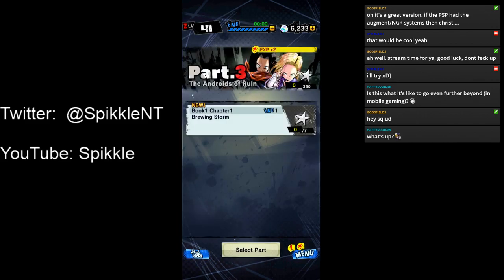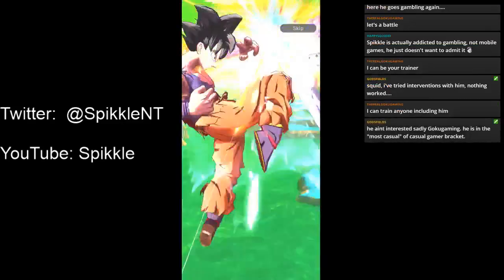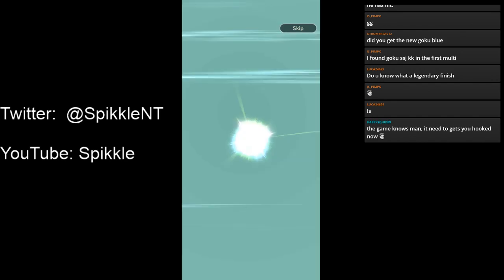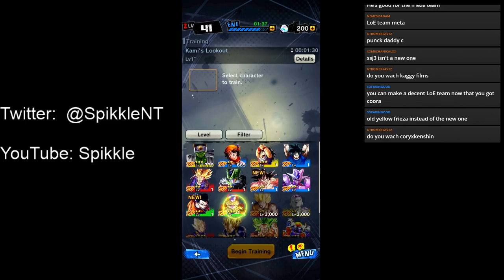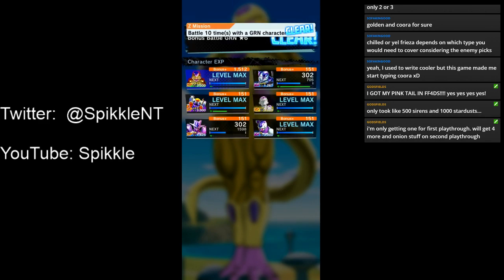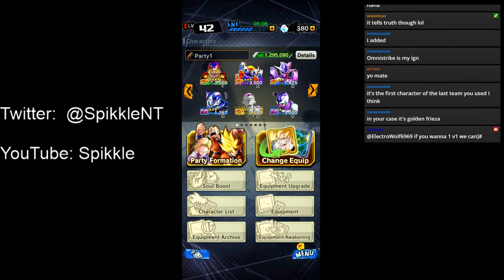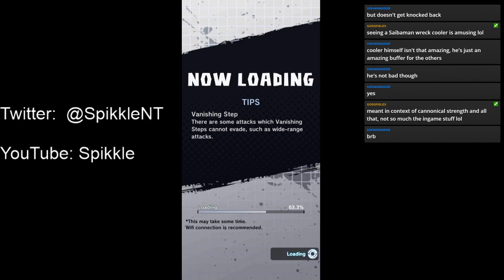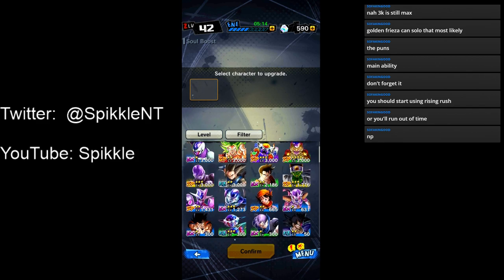My new addiction: Dragonball Legends! [STREAM ARCHIVE]